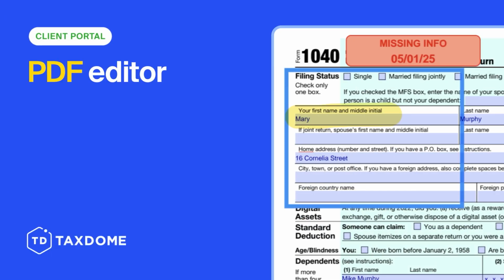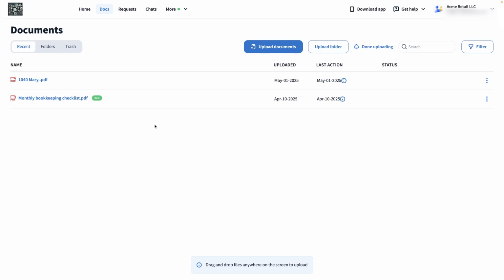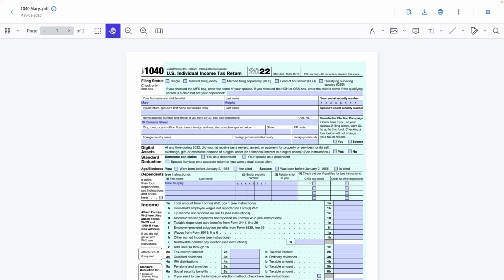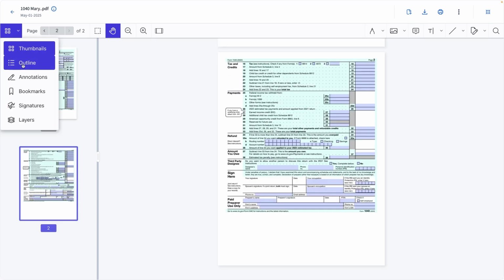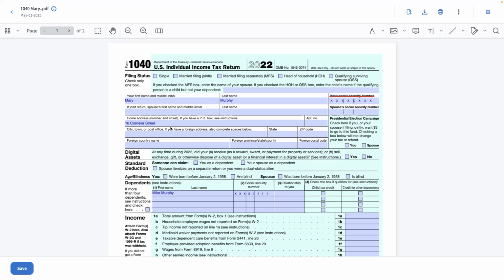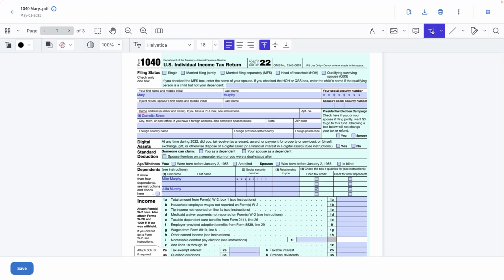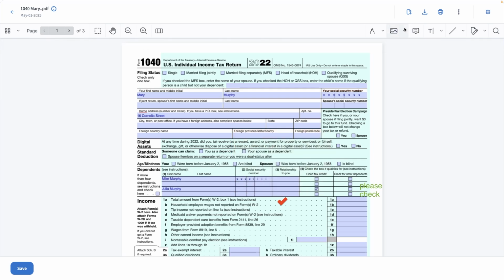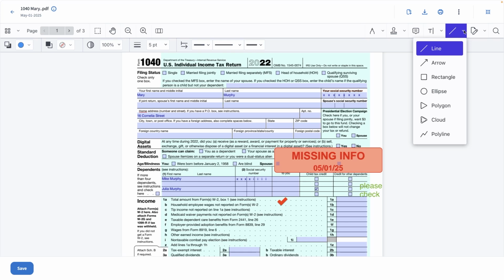Client Portal: PDF editor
To learn more about the PDF Editor possibilities, visit our Help Center